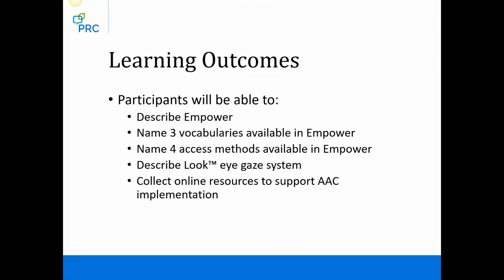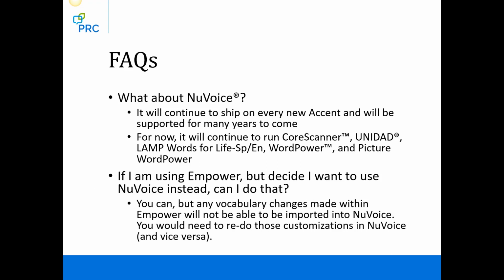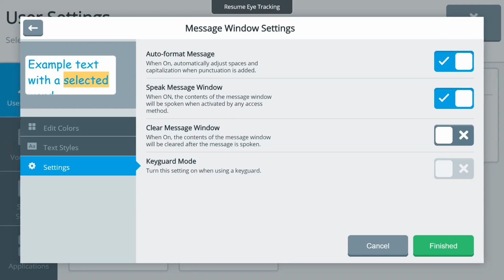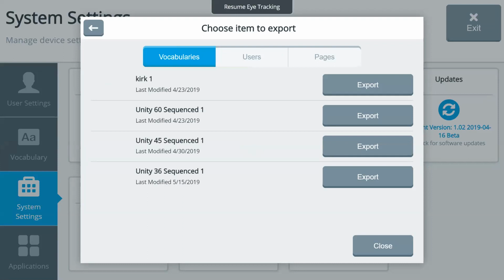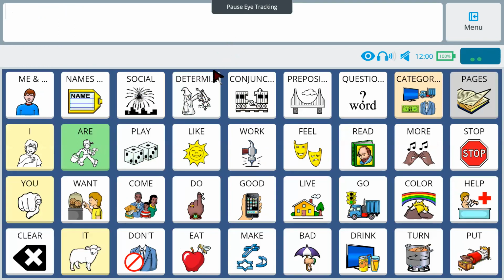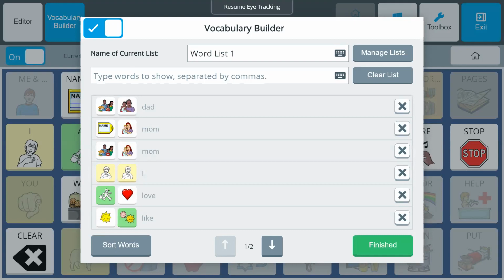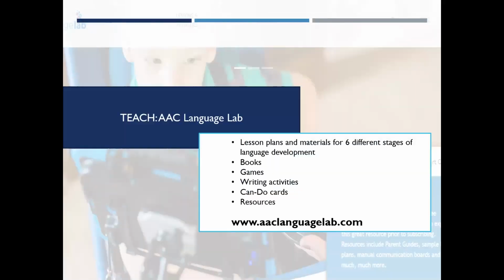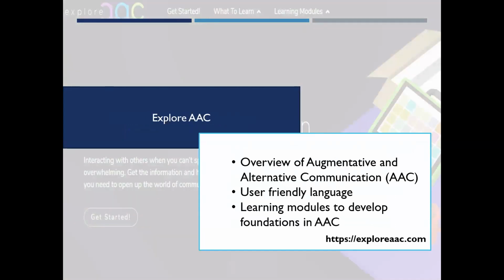AAC Talks 2019 - Empowering Features and New Resources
This session will provide an overview of features of “empowering” AAC software systems and eye-tracking technology. A user-friendly interface that incorporates popular and effective language programs (e.g. Unity and LAMP Words for Life on Accent devices) will be explored. A variety of new online resources designed to provide immediate support to teams will be also shared.